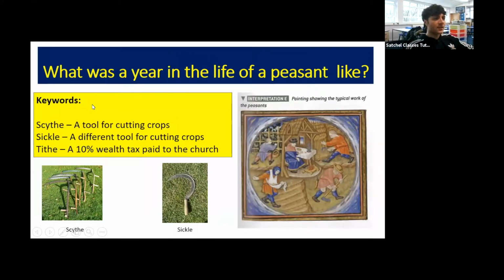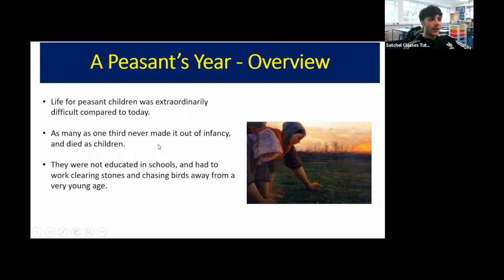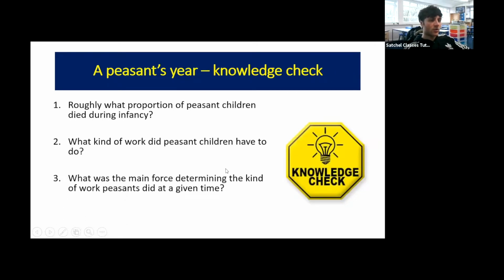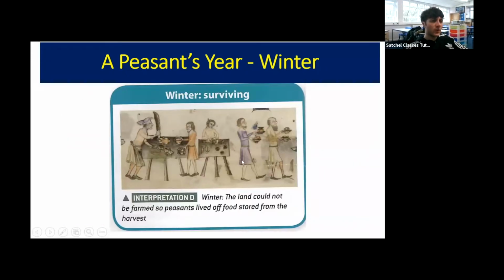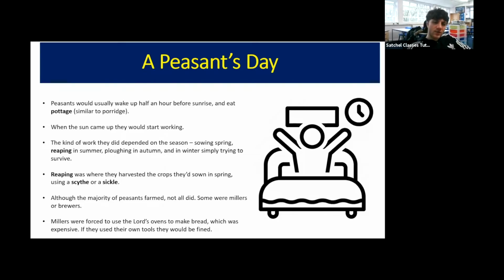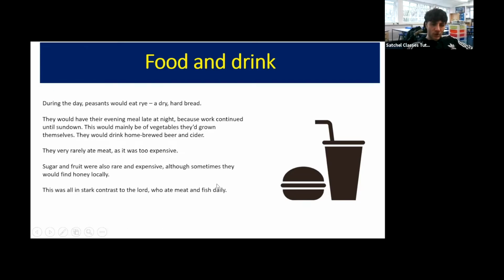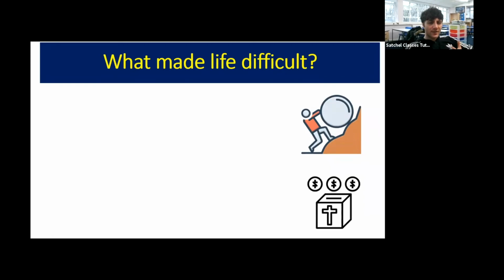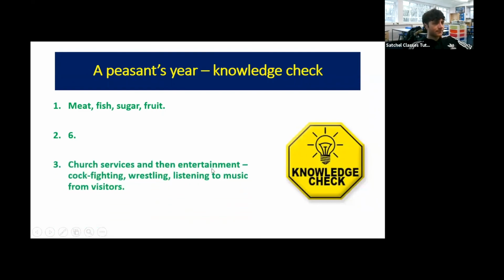How did the Norman Conquest Impact Peasants? | History | Satchel Classes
About this class:
Like what you see? Access all of our free classes here:

Normans changed so many aspects of life in England...tune in to find out more! This class will examine the impact of the Norman Conquest on the lives of peasants in the villages, drawing out key continuities from the Anglo-Saxon period before as well as changes the Normans made. Students will look at their work, leisure, food and drink, and the difficulties they encountered.

This is a great class for anyone currently covering the topic but also for students who have an interest in the subject or want to get ahead with a firm background understanding allowing them to excel in exams and teacher assessments.